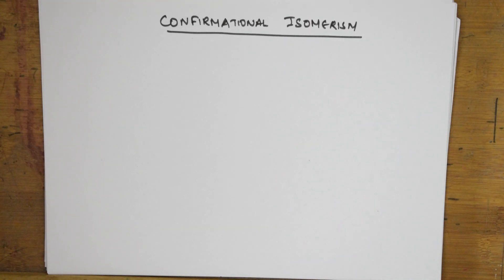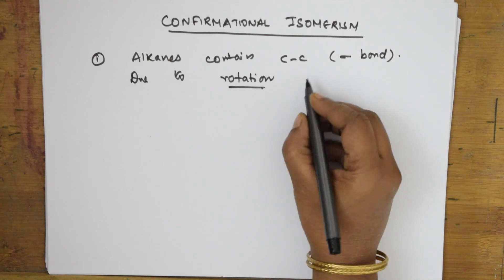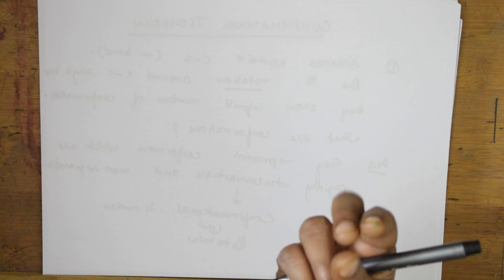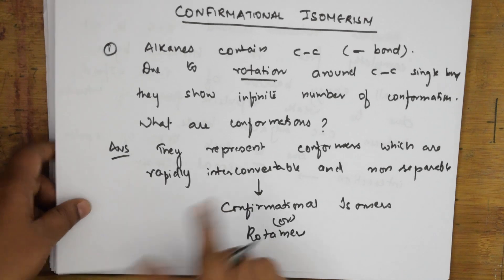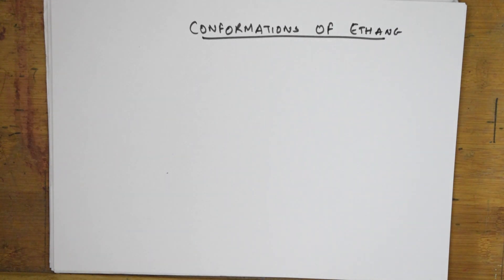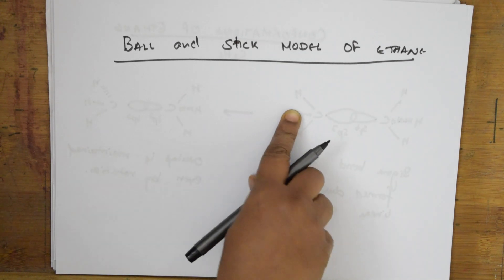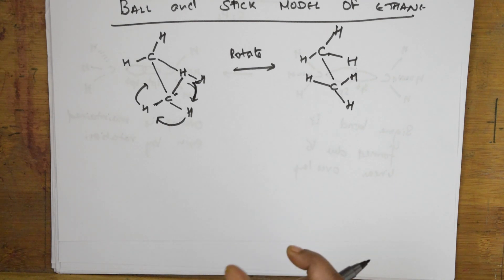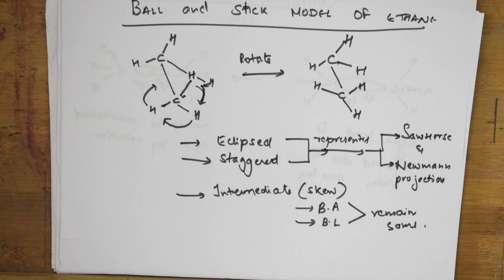Introduction| Conformations of Ethane| GOC| CBSE| JEE| NEET| Chemistry GRADE XI XII | Vani Ma'am